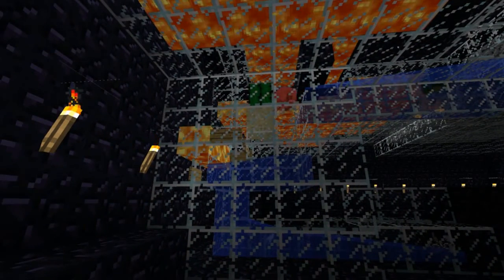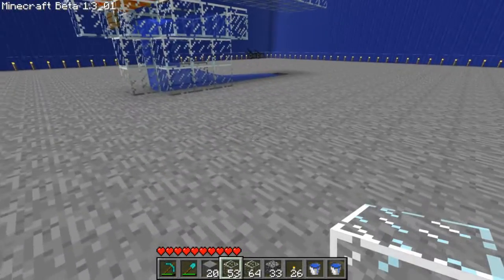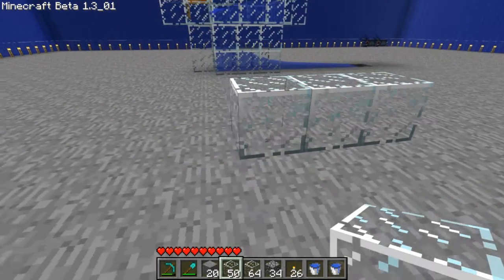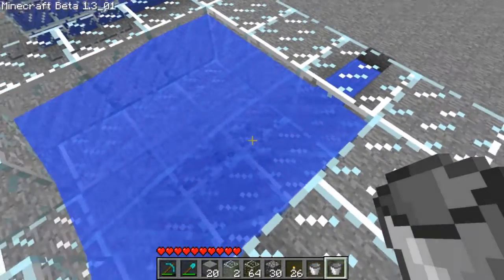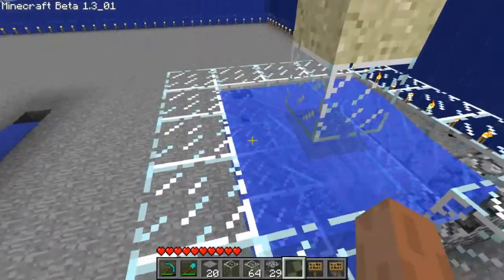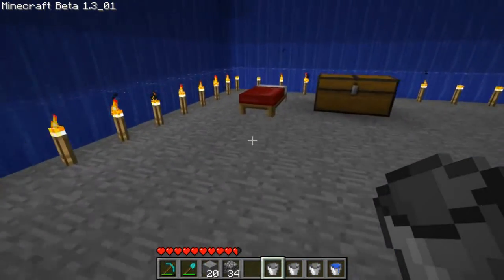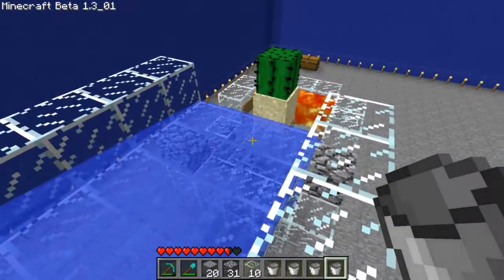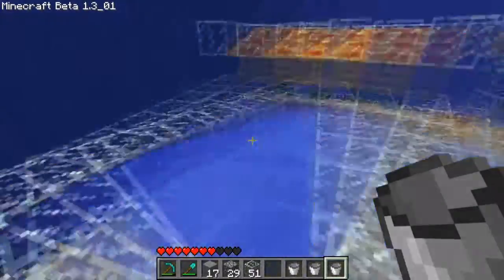tuturio #2 minecraft mob grinder